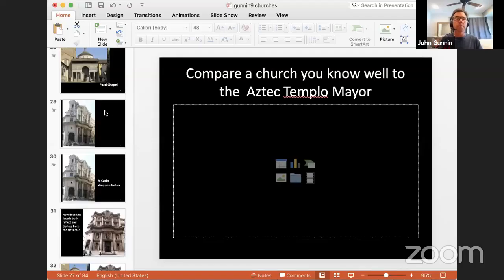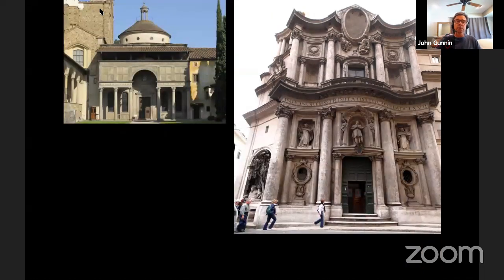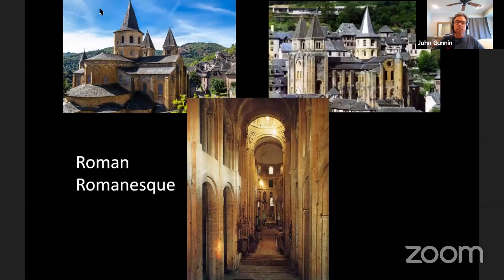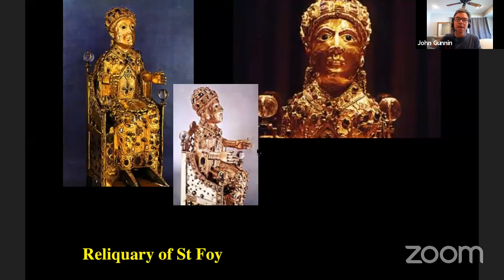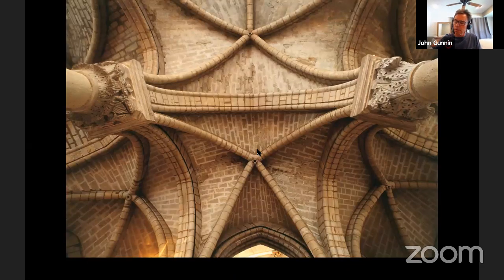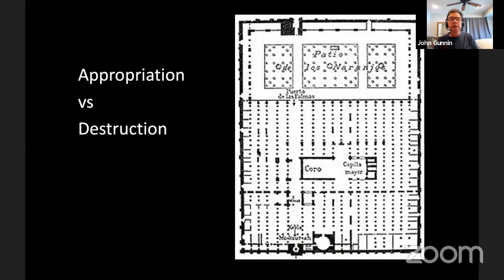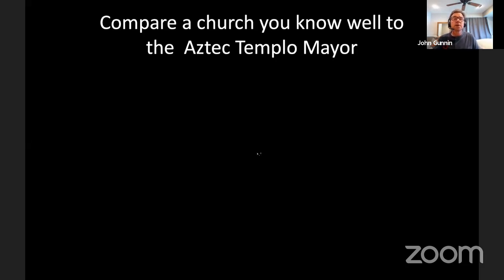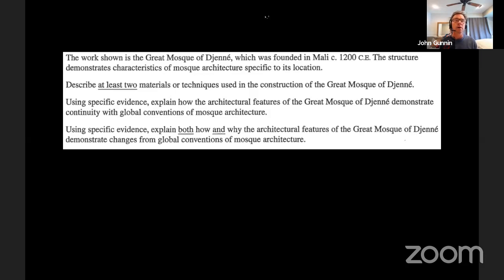AP Art History: Unit 3 - Early Europe and Colonial Americas, 200-1750 CE [Part 3]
4.D Explain the meaning or significance of continuity and/or change between works of art (or groups of related works of art) within a related artistic tradition, style, or practice.